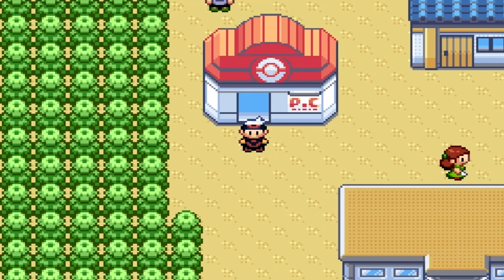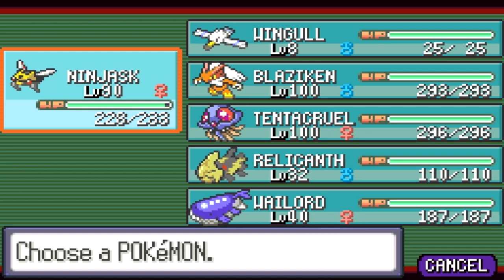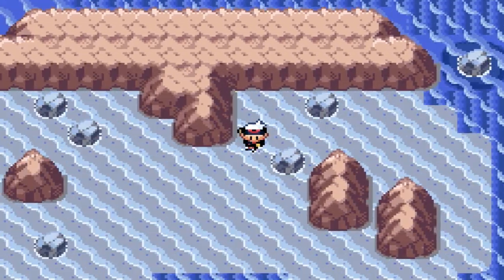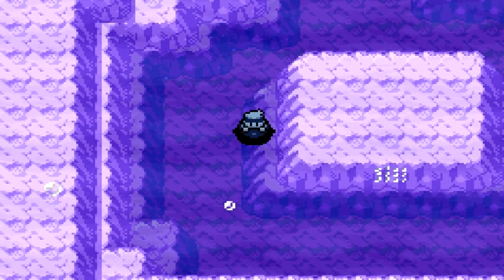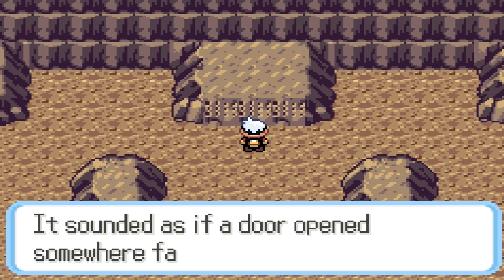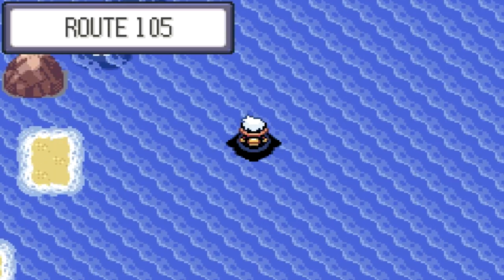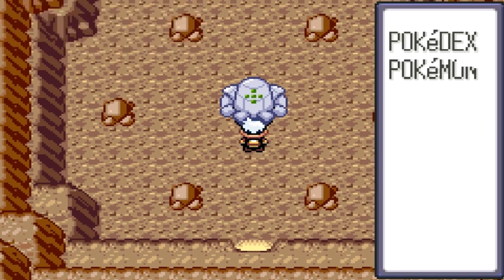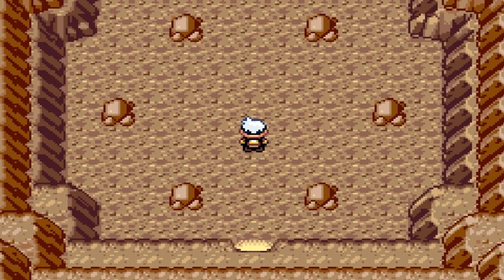How to find Regice in Pokemon Ruby and Sapphire